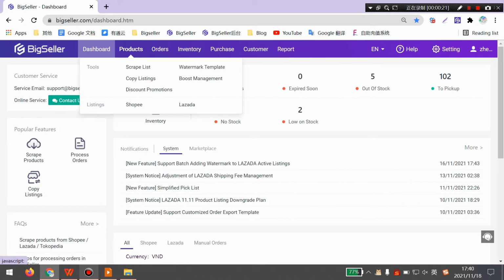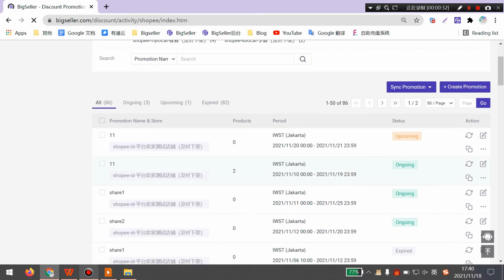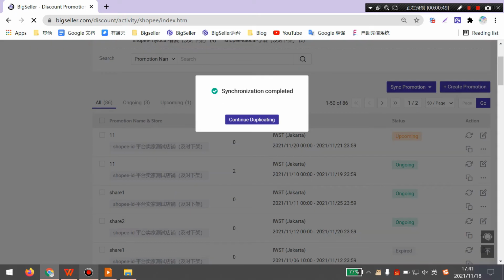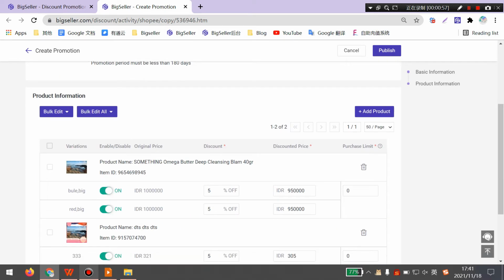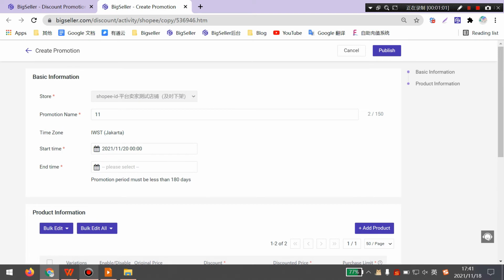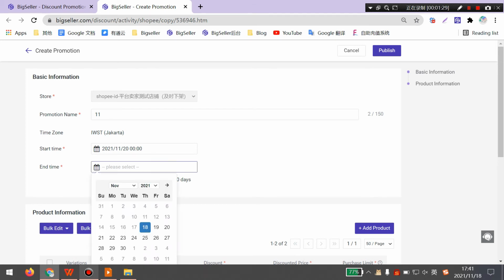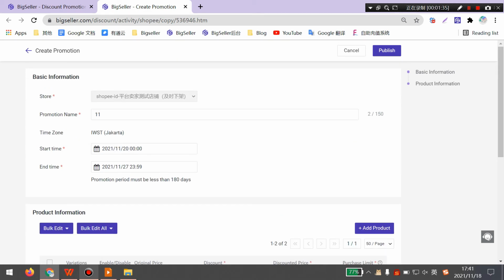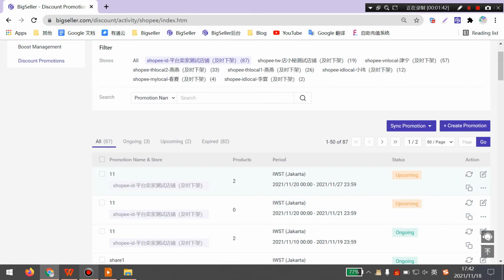How to duplicate Shopee discount promotion?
Hi there! This video is about how to duplicate Shopee discount promotion on BigSeller.
With this feature, you can duplicate the existing discount promotion to create a new promotion, you don’t need to create promotions and add products manually.